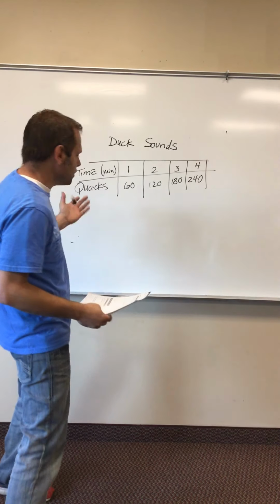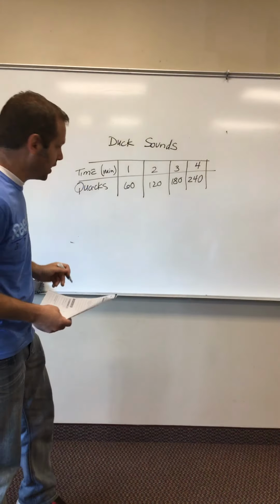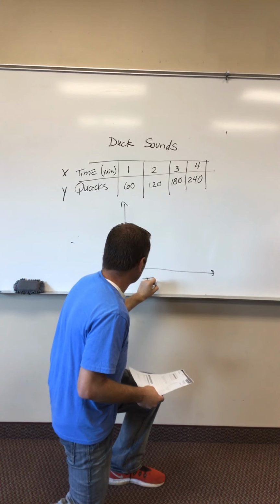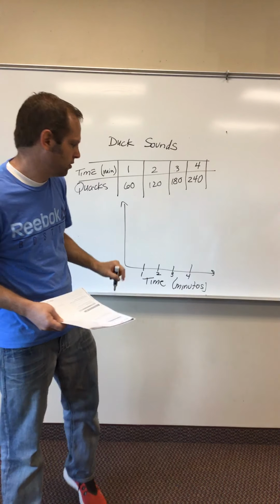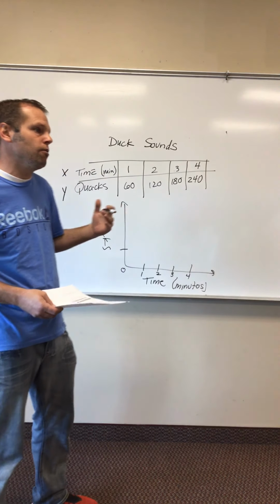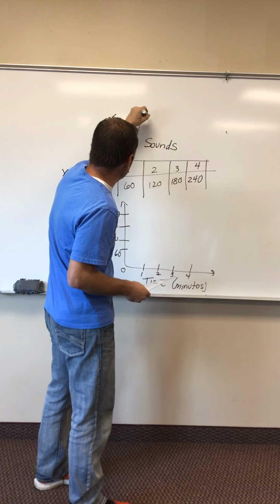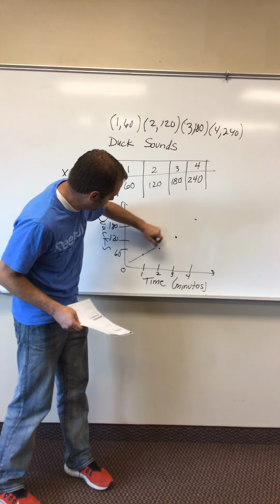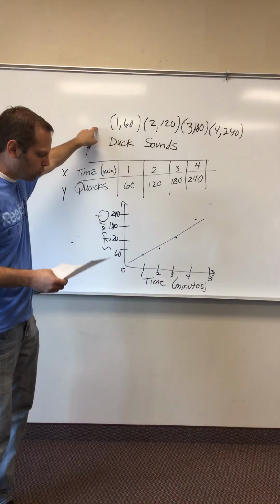Graph Data 9.3